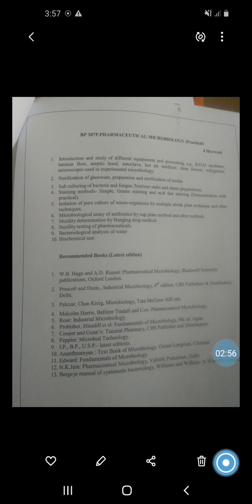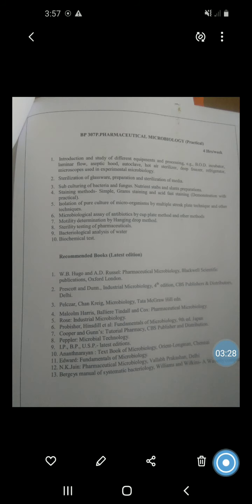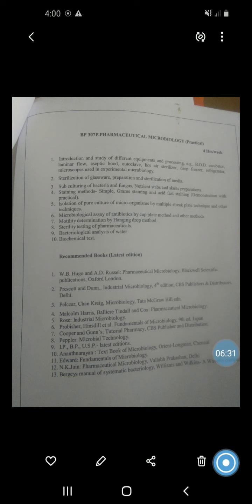Pharmaceutical Microbioogy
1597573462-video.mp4